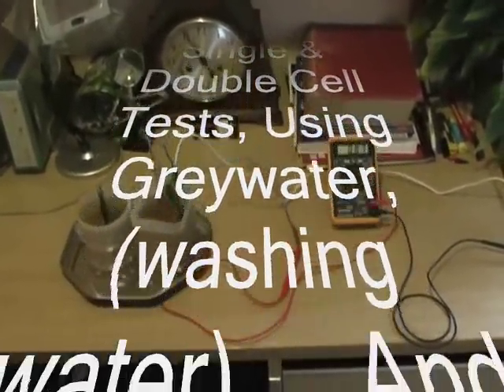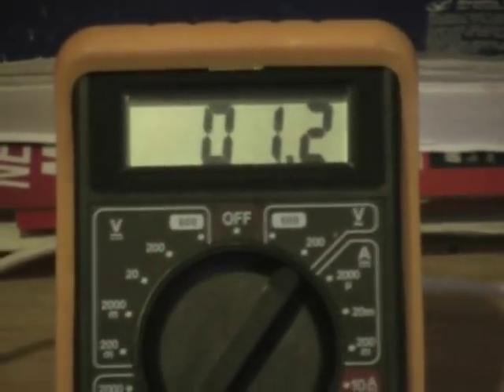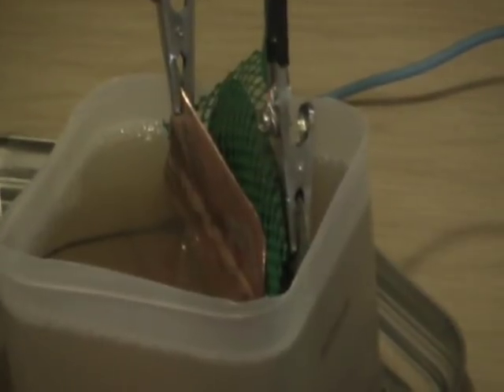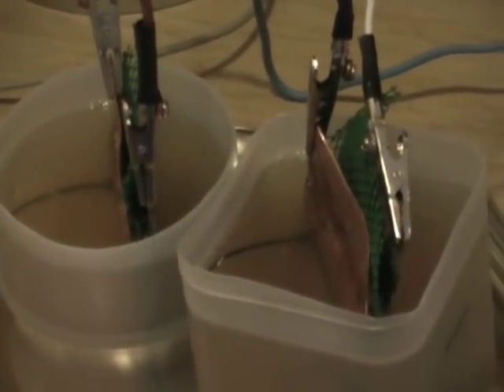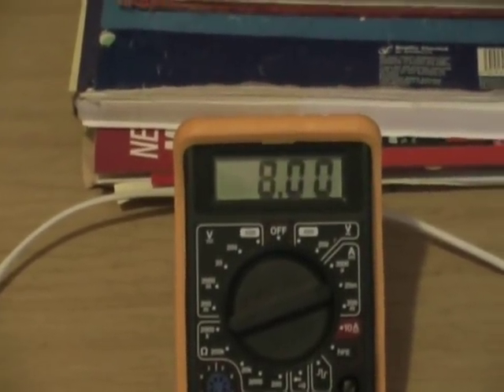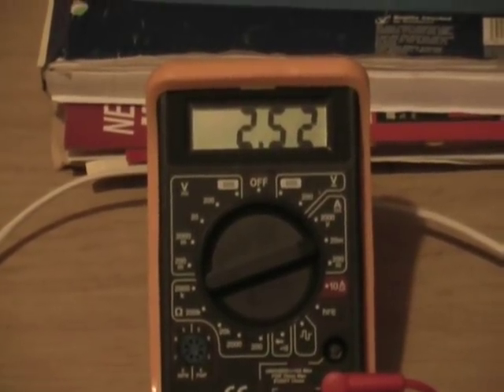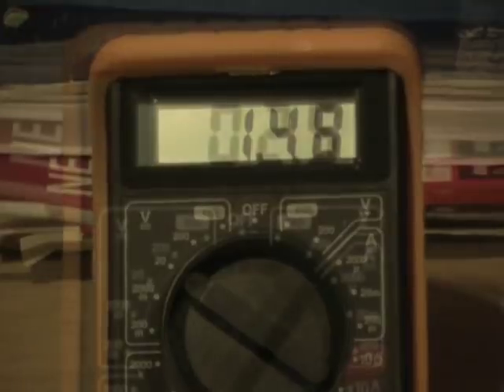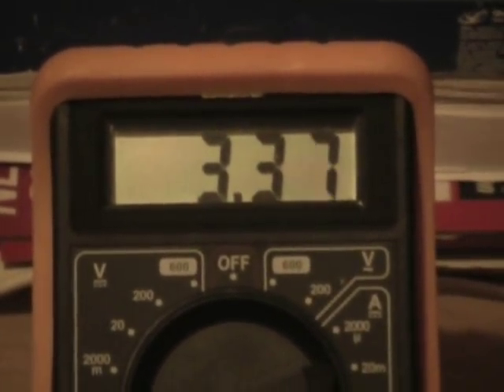Water Battery Free Energy #5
Water Battery Free Energy

Testing Smallest Water Battery Cell So Far ... seems to work well ...
Single & Double Cell Tests, Using Greywater, (washing water) ...

Then, Added 1 Level Teaspoon Of Vinegar ..

Then Added Half a level Teaspoonful Of Salt to Each ...

Cleaned Out Equipment .. Added Plain Tap-Water

Then Added Half A Level Teaspoon Between The 2 Cells

Agitating The Electrolyte After Readings Drop Creates A "Short Spike" Of Extra Energy ...

Duration Of "Amps" Spike Depends On The Size Of The Cell, Due To Electrode Face Size ..

QED ... the more area, the longer the duration of spike ...

Salt & Vinegar Don't Work Well together ...

Work in progress ... green alternative free energy, free electricity ..

It's Good To Know There's Someone out There ;)